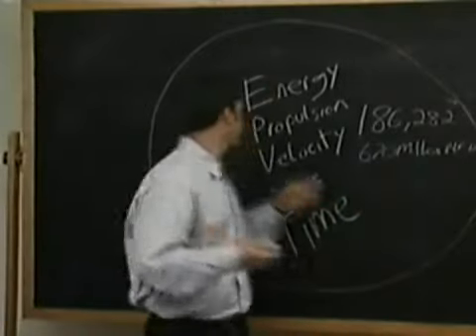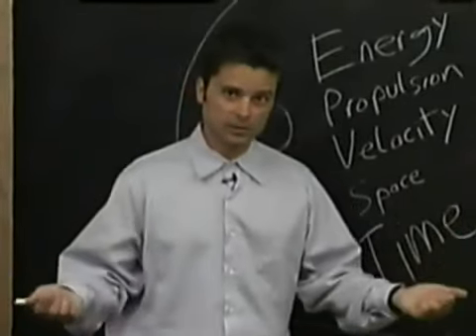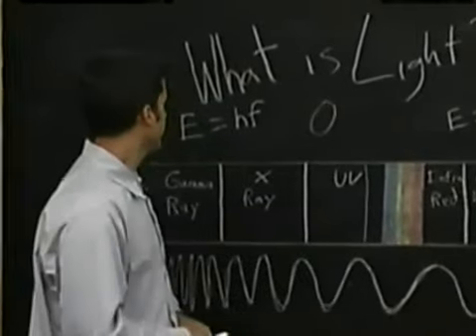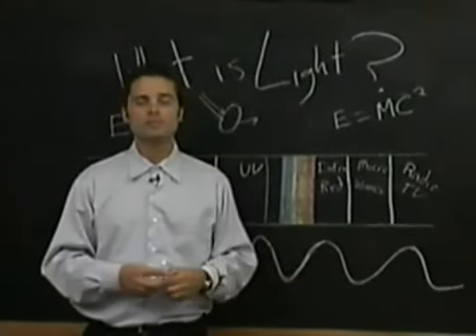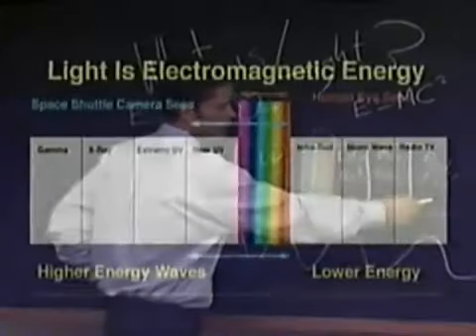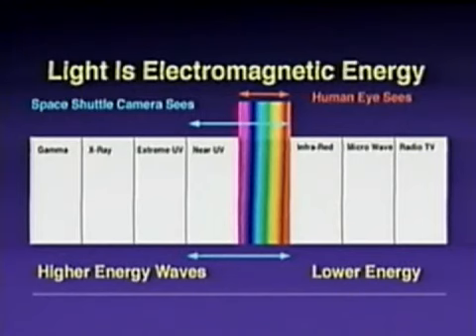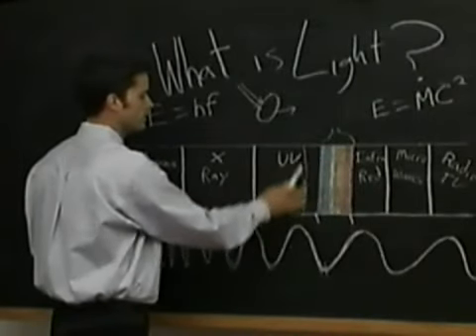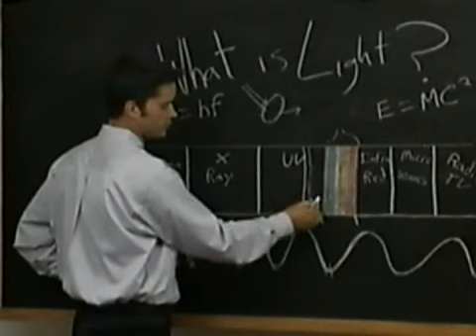nasa footage ufo`s_clip1.mp4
genuine NASA footage of UFO `s and how they fly introduced by Dan Akroyd